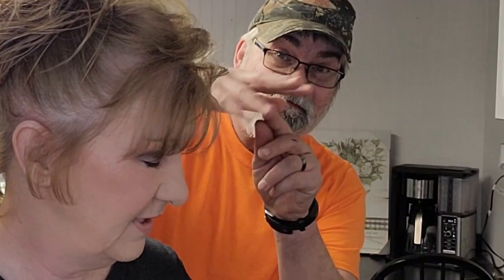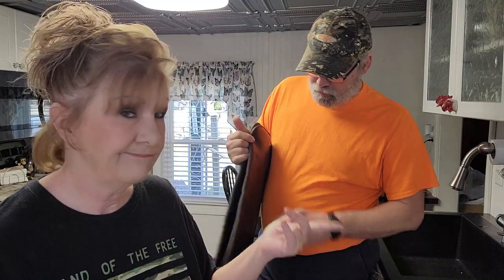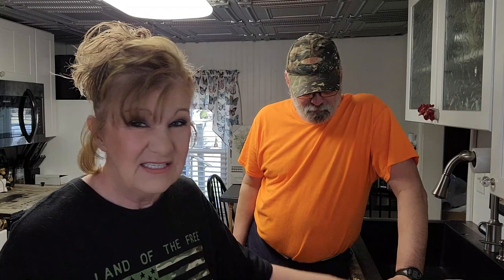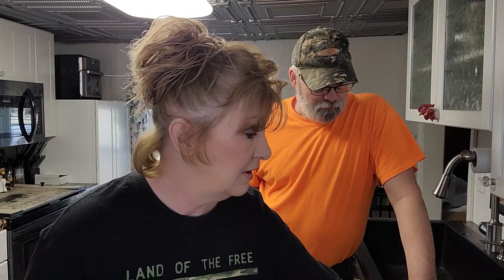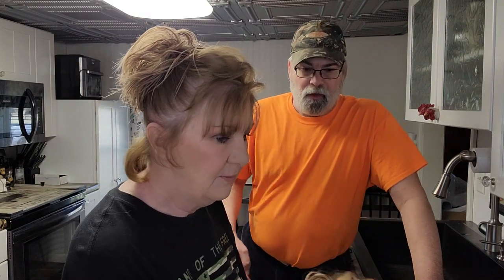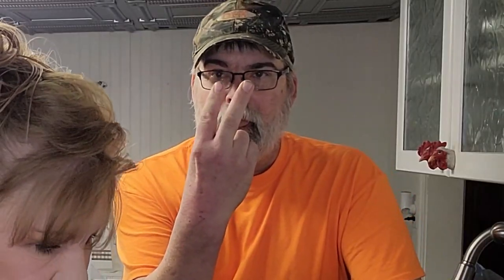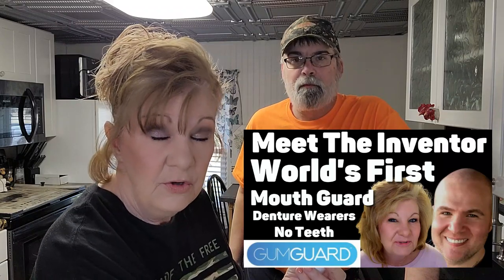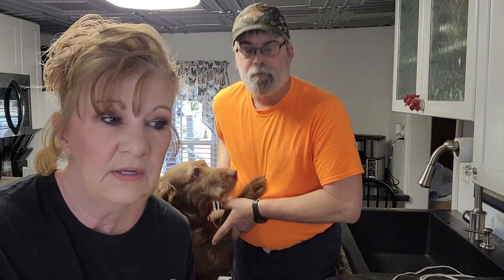Denture Products I Love & More Amazon Favorites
🟩 All the products I use can be found in our Amazon Store